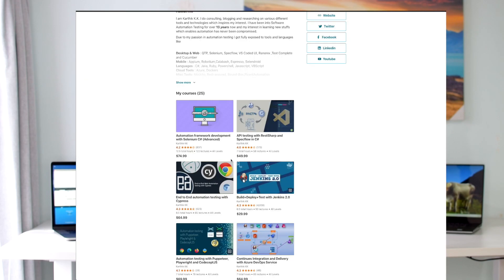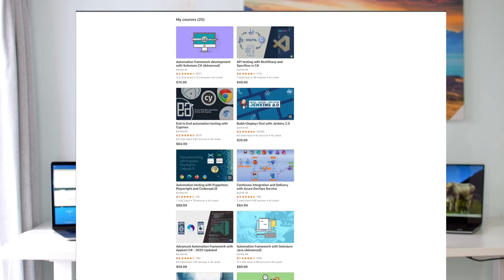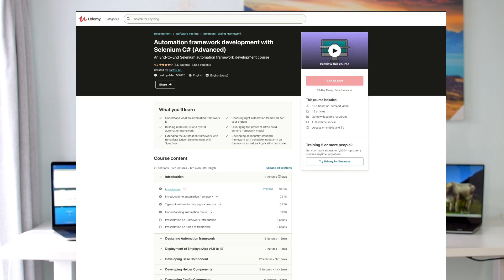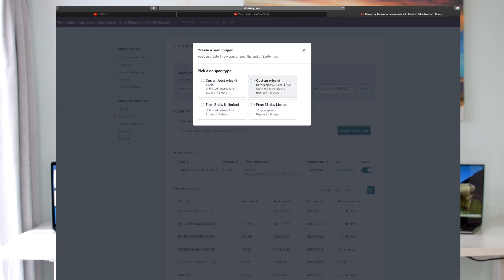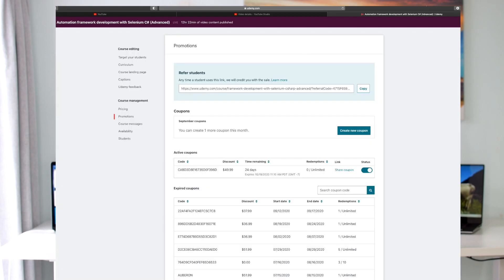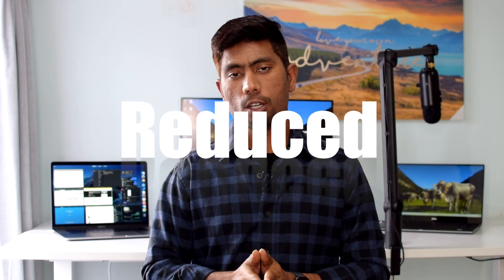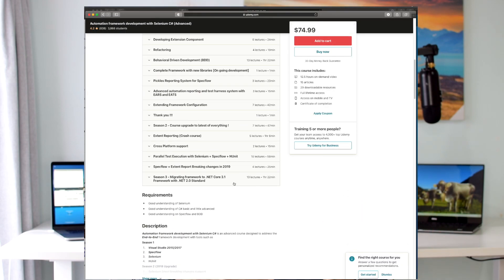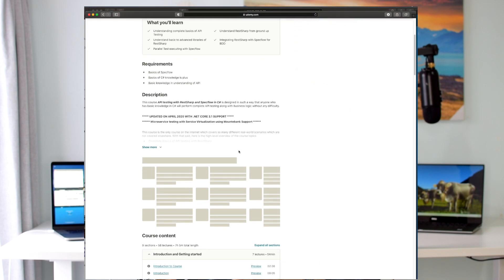All Premium Udemy Course prices slashed more than 50% - everybodylearns initiative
Dear friends,

Its been more than 4 years ever since I started Udemy courses and now we have more than 200000+ students in 190+ countries. With current pandemic situation in place, everyone is struggling to get a job and are in the situation to upskill themselves.

To make everyone upskilled and learn more for less, I have slashed all my premium courses prices to more than 50% as an everybodylearns initiative !

If you still feel you can't afford the course, send me out an email to or comment below with your email and for which course you are looking for, I will send you our further 30% discount from the discounted price !